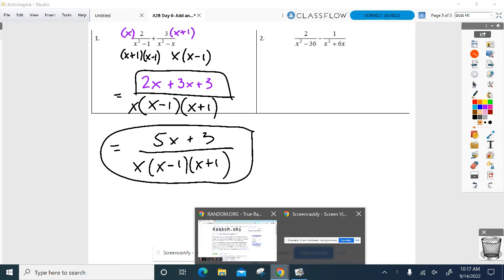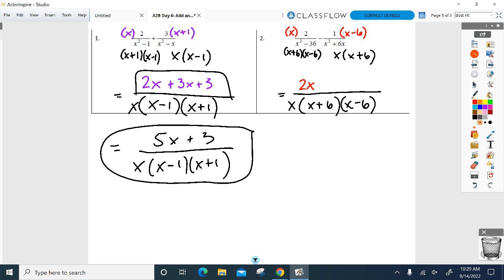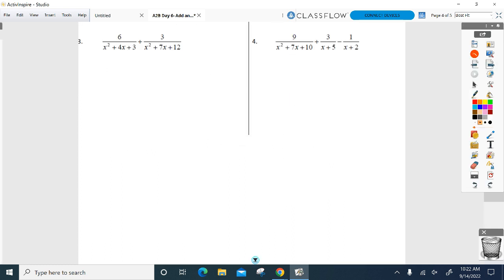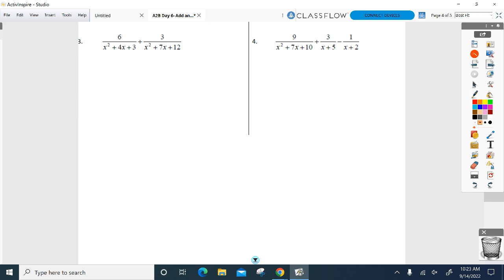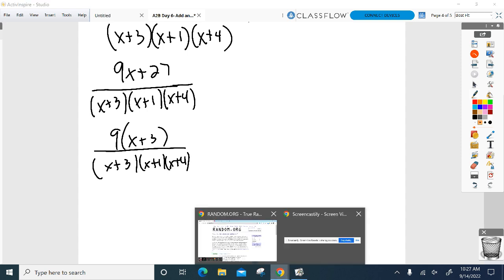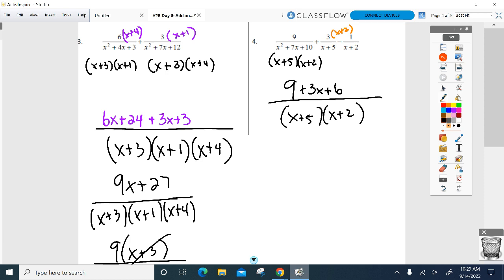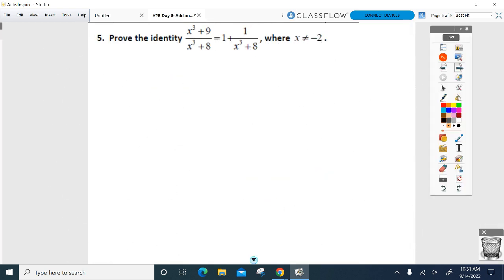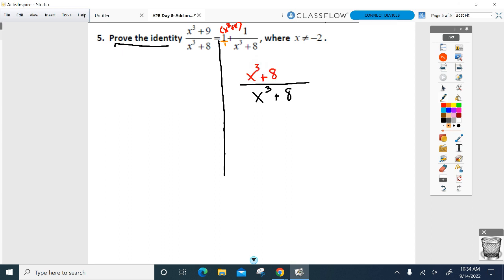A2B Sept 14th - Unit 1 Day 6 - Adding & Subtracting Rational Expressions Day 2